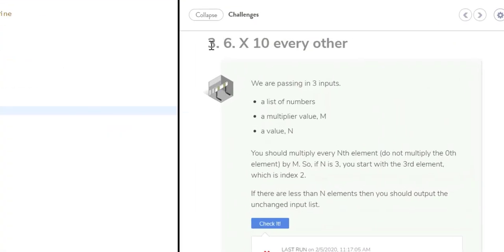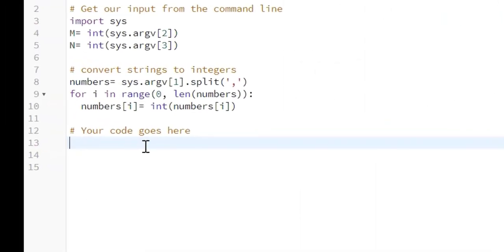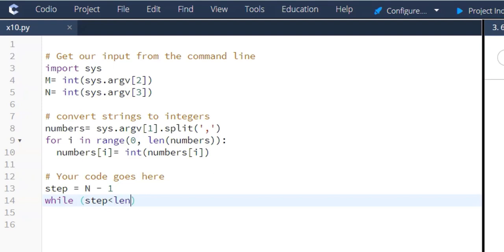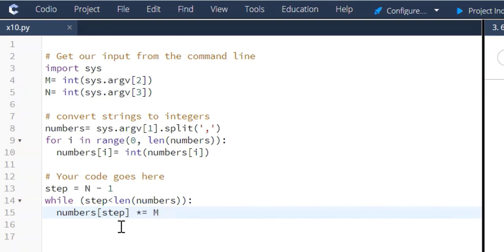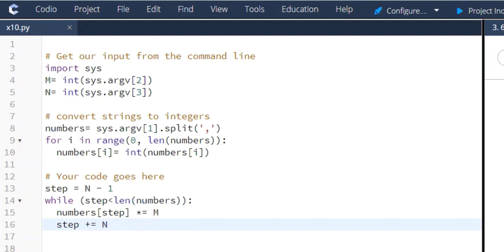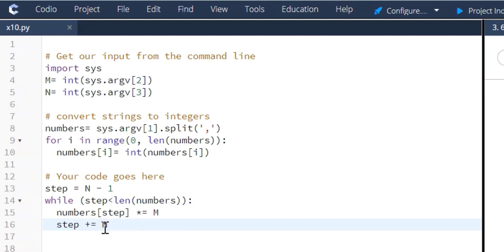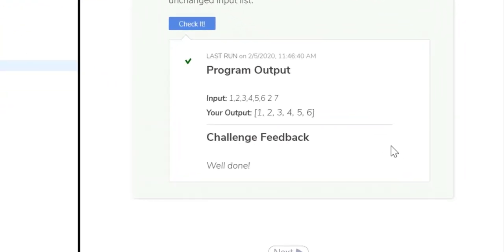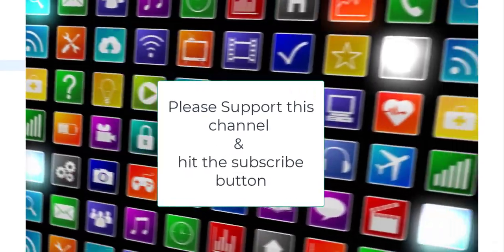Codio Challenge 3. 6. X 10 every other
Description of Codio Challenge 3. 6. X 10 every other.  How to step through a list and multiply a given variable index element by a given variable number